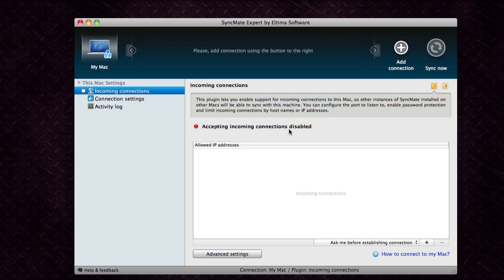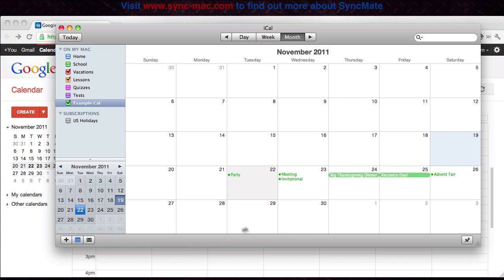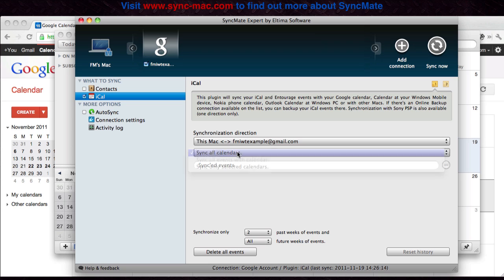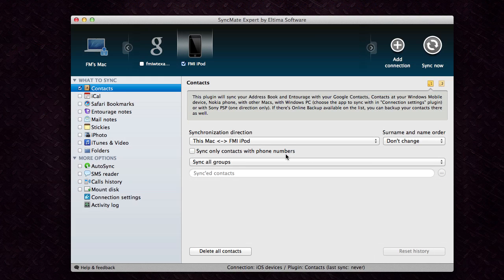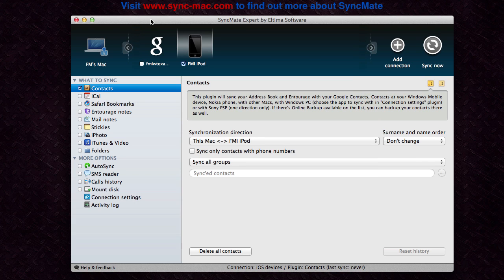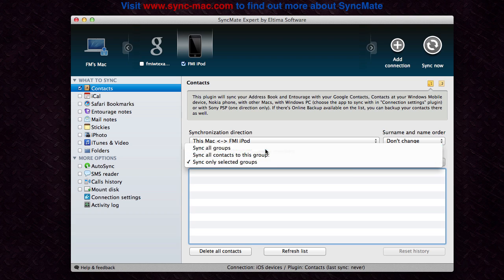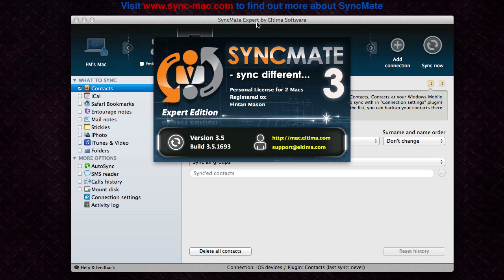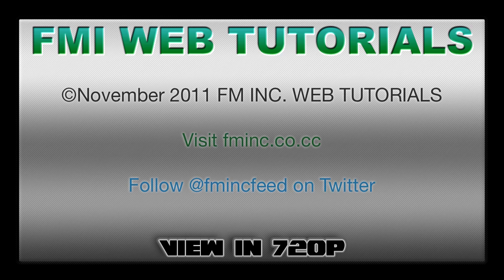SyncMate for Mac - Review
SyncMate allows you to sync your contacts, calendars, music, videos, photos, bookmarks and more from your Mac to other computers, iOS devices, Android or Windows Mobile devices, or your Google account, to name a few.